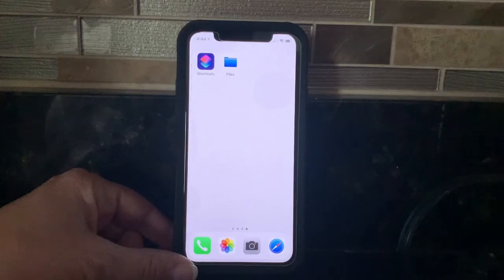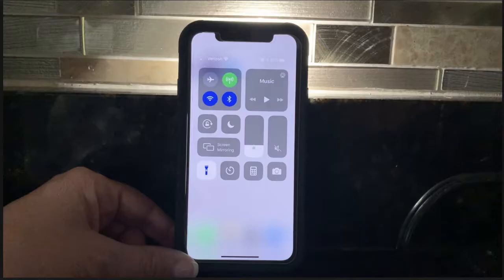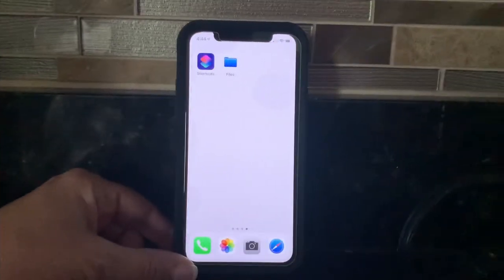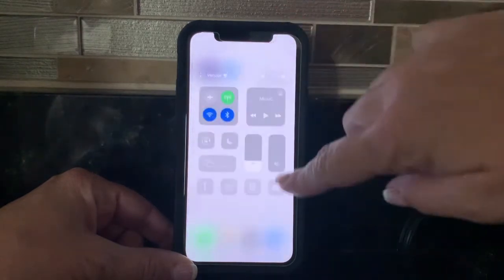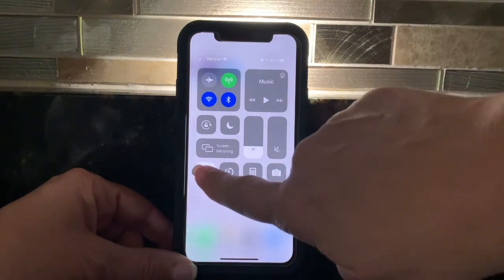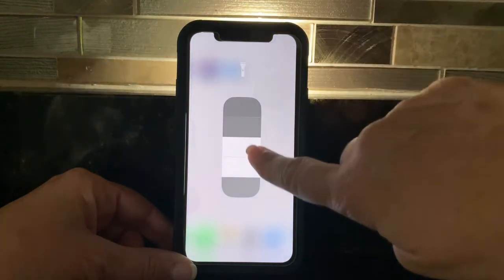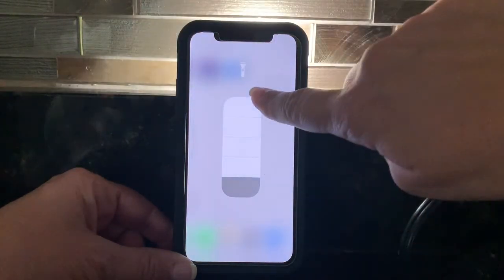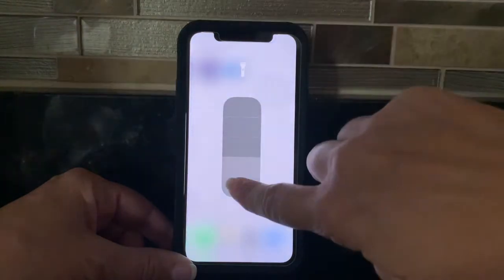iPhone 11 Flashlight Info How To Use your iPhone Flashlight